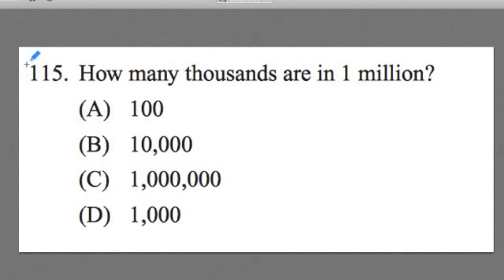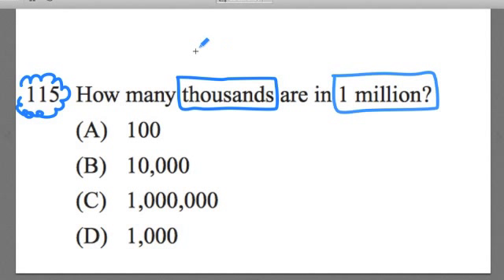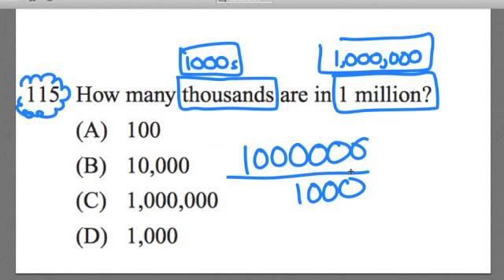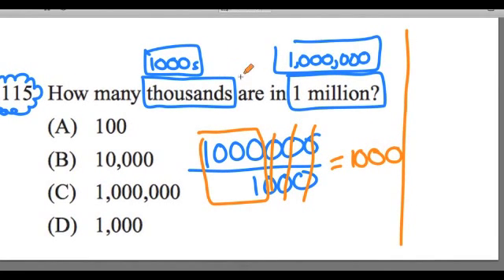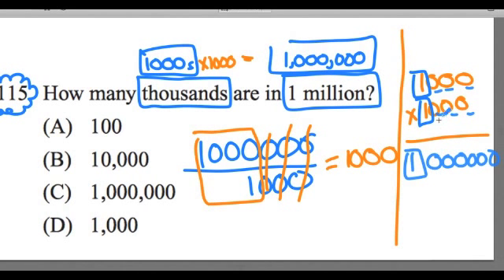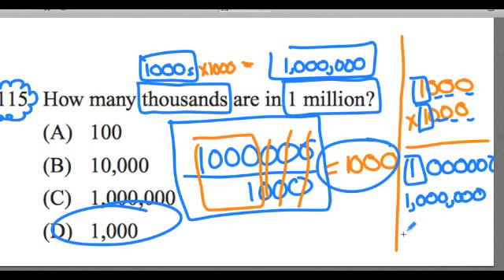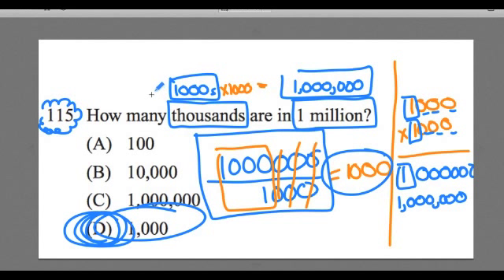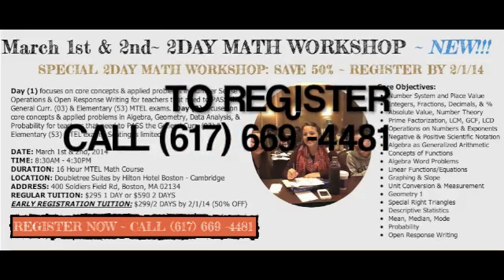FTCE MATH WORKSHOP Sept 27th & 28th 2014 ~ Factors of 10 ~ #115 GKT Math ~ GOHmath.com